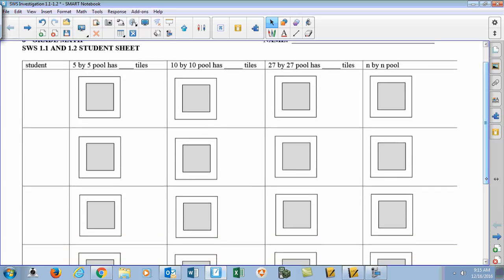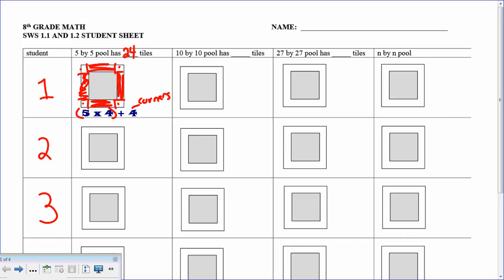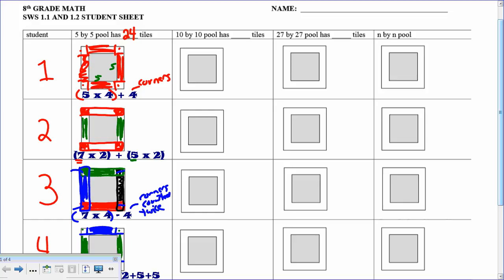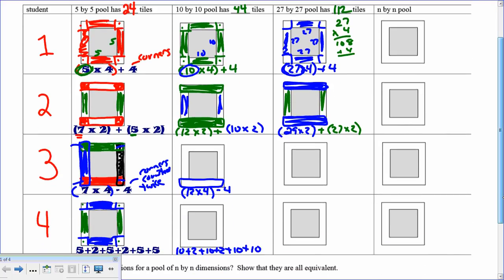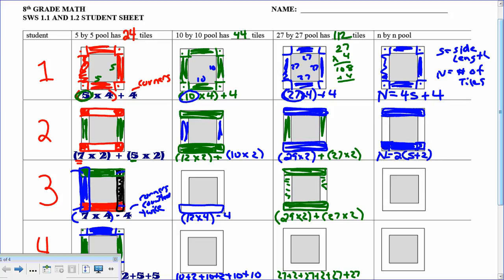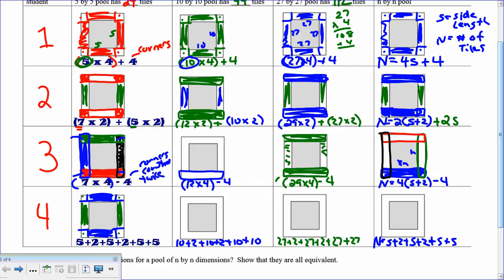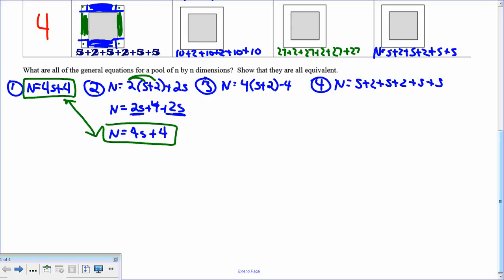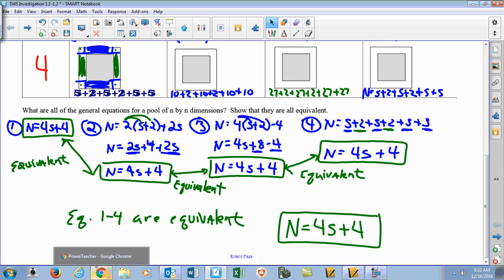SWS Investigation 1.1-1.2